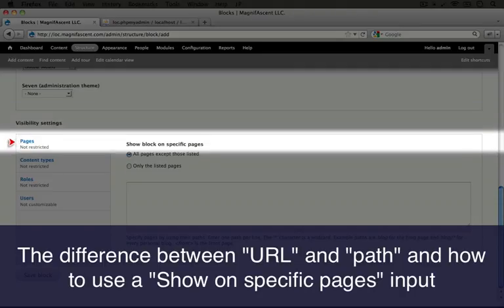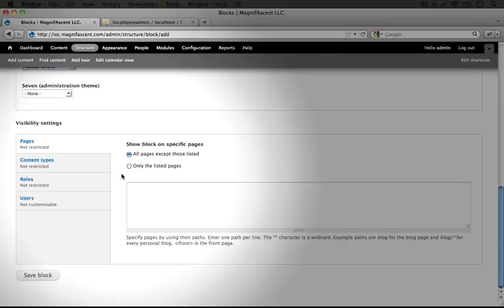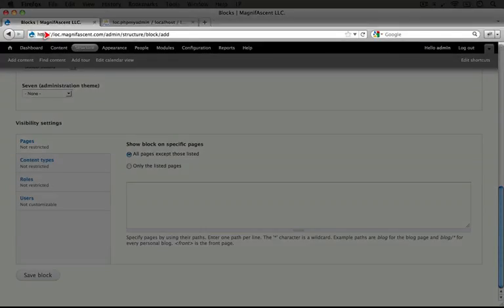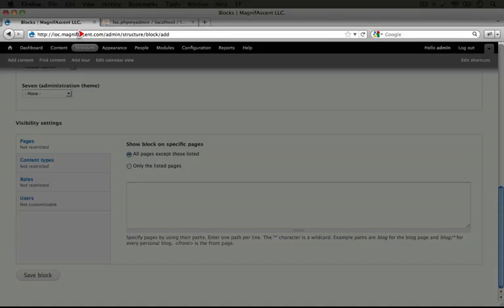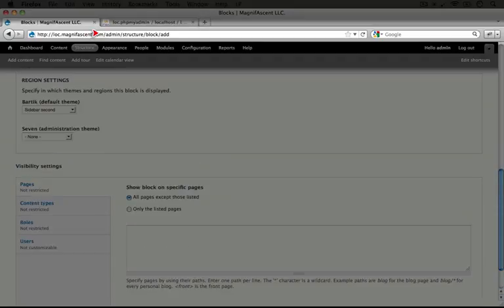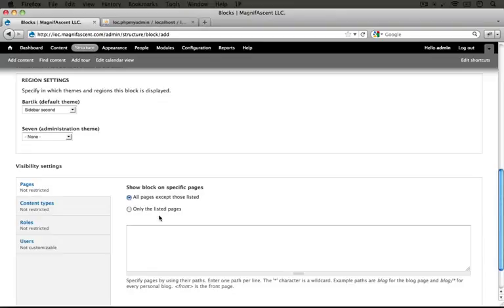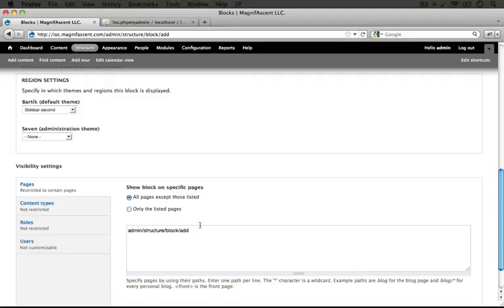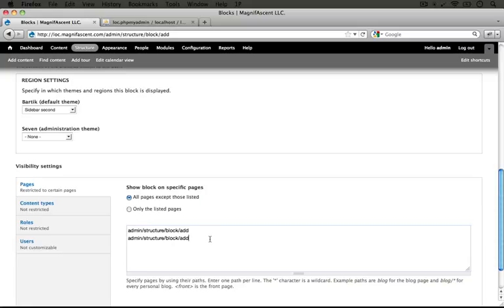127. The difference between "URL" and "path" and how to use a "Show on specific pages" input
Here's a short excerpt from the video transcript: "One is by pages, and if we look at the settings here it says we can check either to show on all pages except those listed or only on the listed pages. And then we would fill in this item here with a list of paths. Now the idea here is that some blocks we'll want to show on most pages, and some blocks we'll only want to show on a couple of pages. And you'll see this interface here for a number of different items throughout Drupal. So let's go ahead and take a moment and explain this. In order to ..."